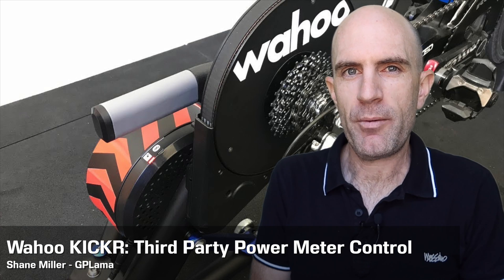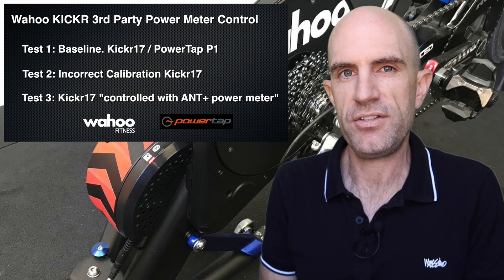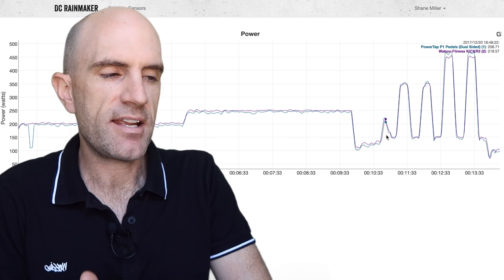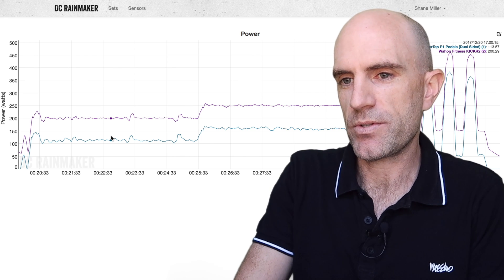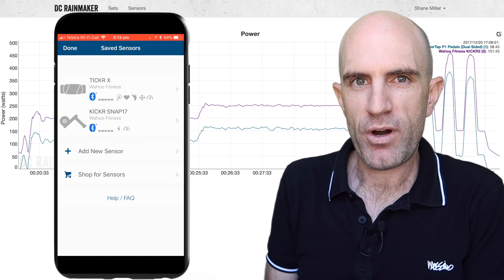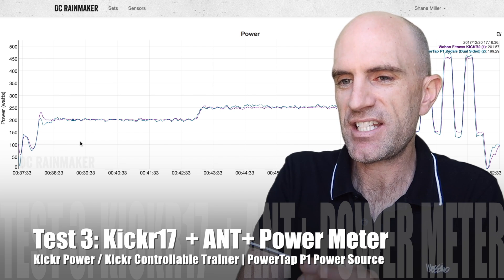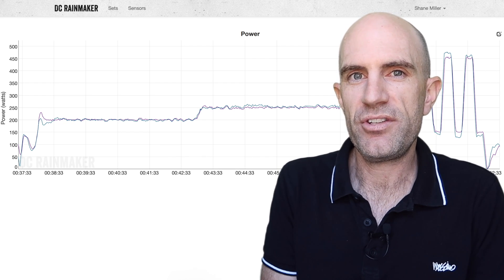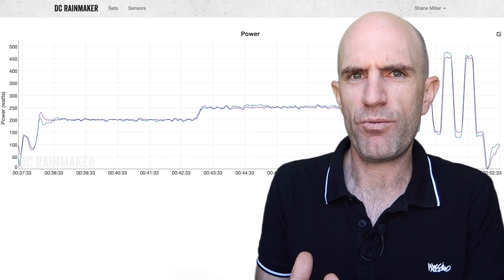Wahoo KICKR: Third Party Power Meter Control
A question over on DCR prompted me to perform a few tests to see what effect, if any, would an "inaccurate" smart trainer would have if you're using an external power meter as the power source. I decided on the Kickr17 direct drive trainer as it could trivially be configured to report incorrect power data.